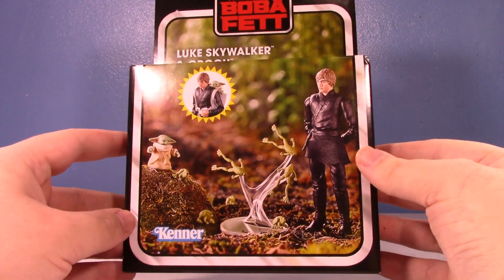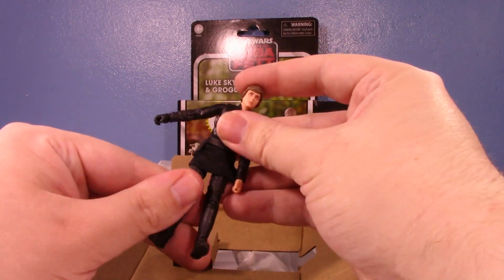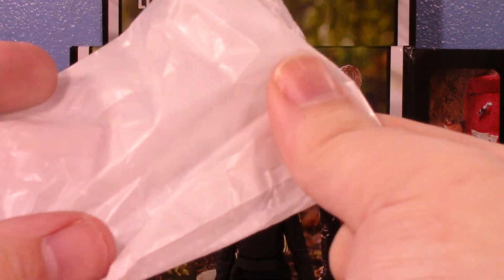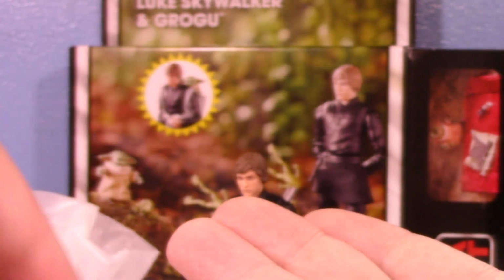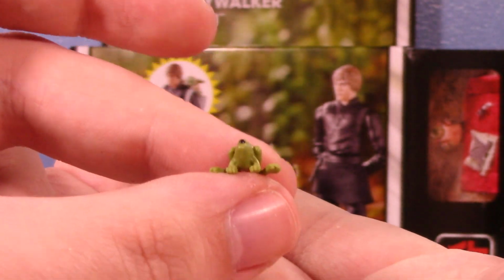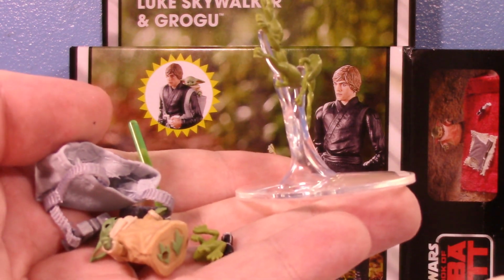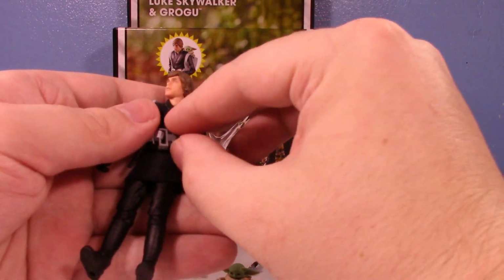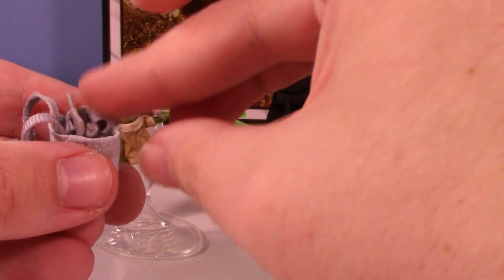One of the first TVC Deluxes worth the price? BoBF Luke Skywalker and Grogu 3.75" Vintage Collection